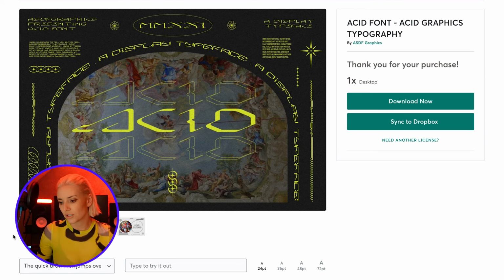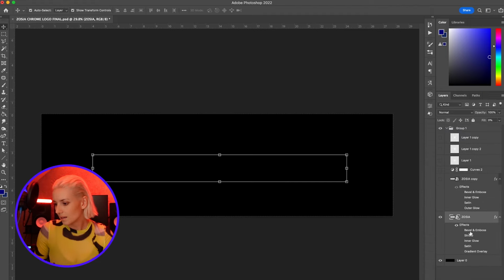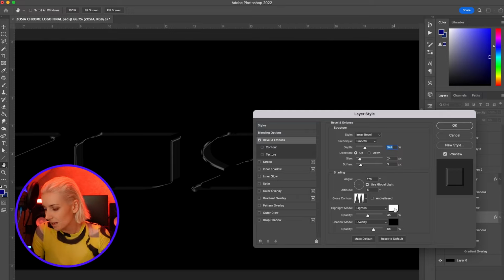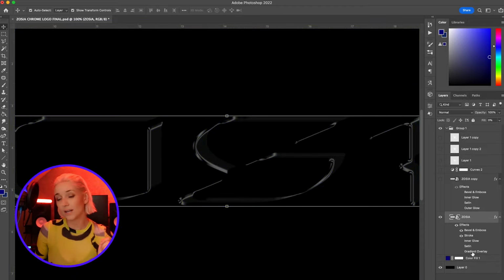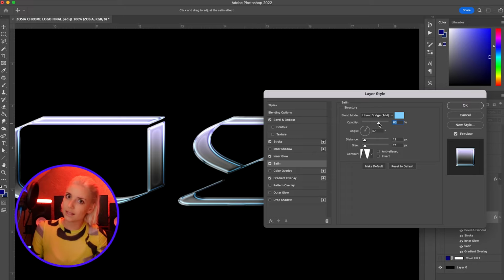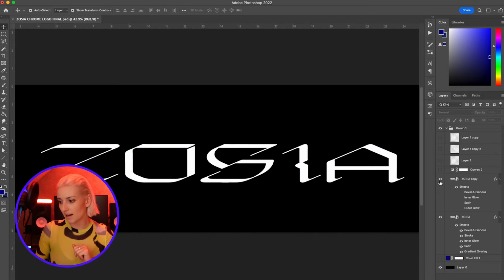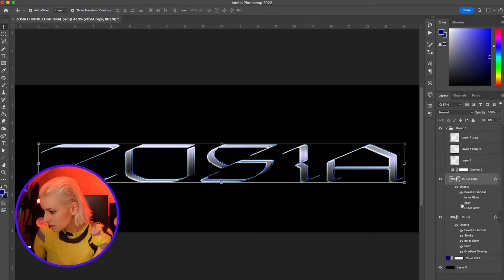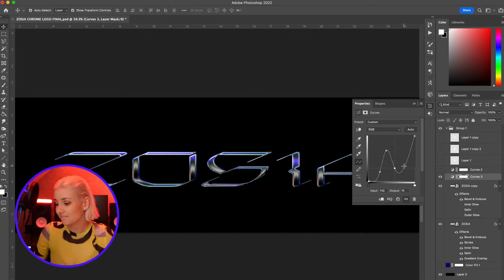How to Create a Chrome Effect (Photoshop Tutorial)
Learn how to make your type or shape look like 3D chrome! I created my music logo using this technique - follow along if you want to create a similar logo. Let me know other techniques you'd like to learn in the comments! ✦ ✦